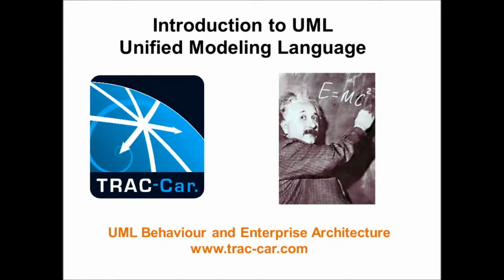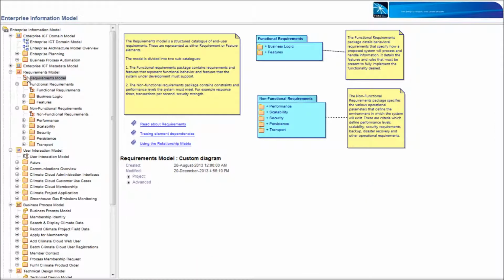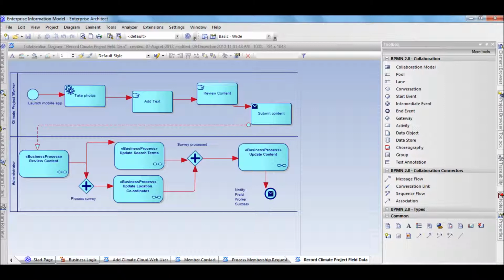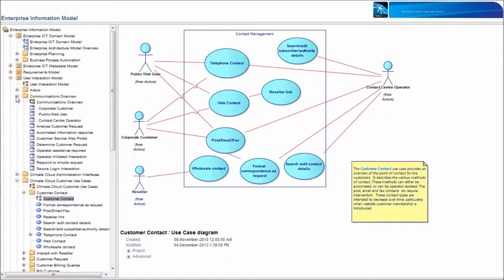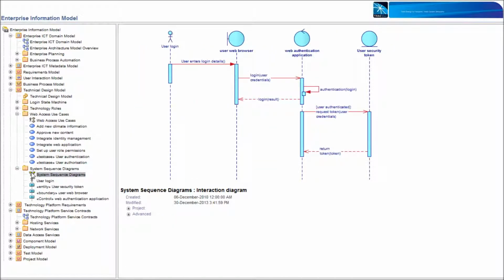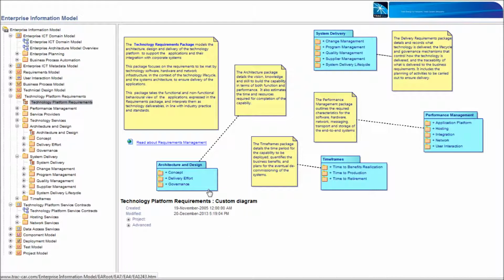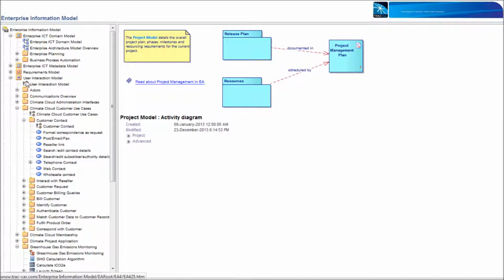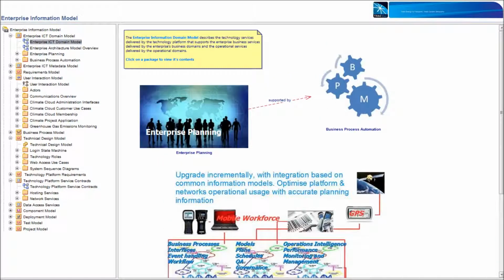Enterprise Architecture and UML Behavioural Elements (5 of 5)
Overview of UML behavioural elements  in an enterprise information architecture model.